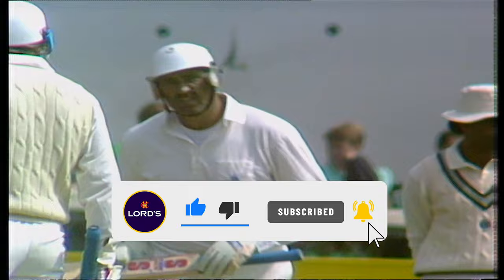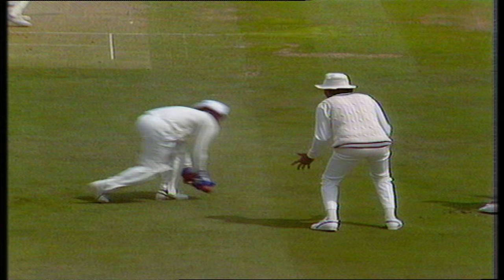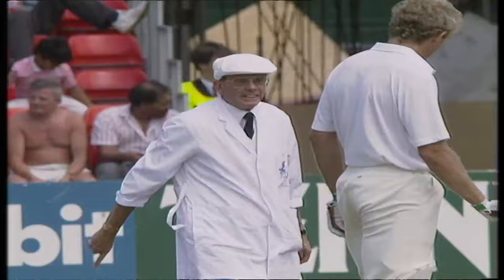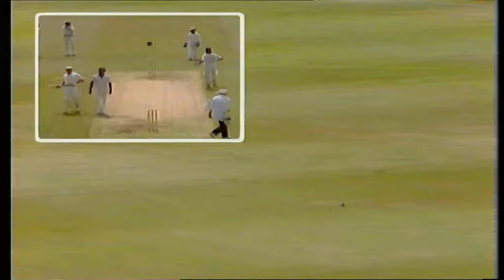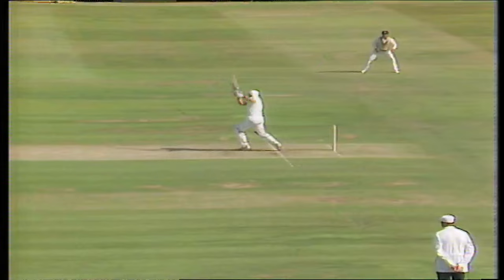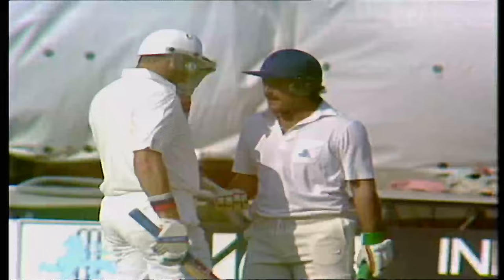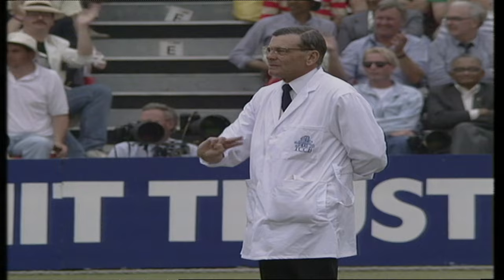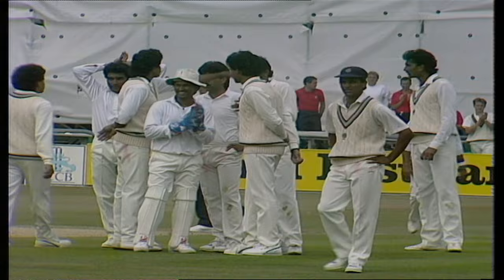Graham Gooch's Legendary 333! | Best Innings Ever at Lord's? | Eng v Ind 1990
See highlights of Graham Gooch's legendary 333 against India in 1990, still the highest Test score at the Home of Cricket!

The match featured Kapil Dev, Ravi Shastri and a 17-year-old Sachin Tendulkar in the same line-up for India.